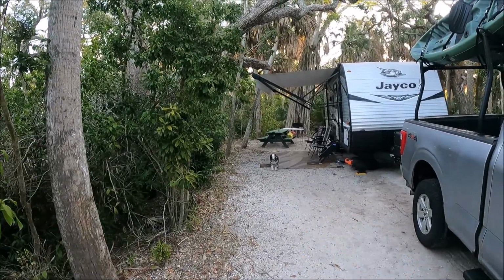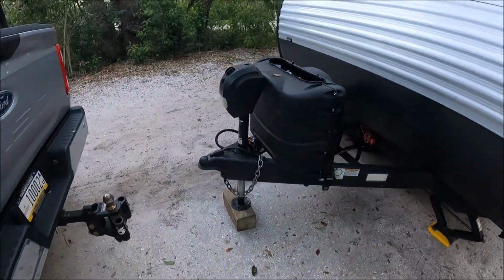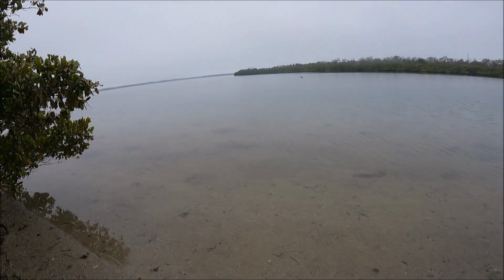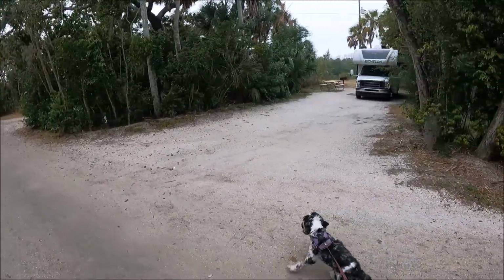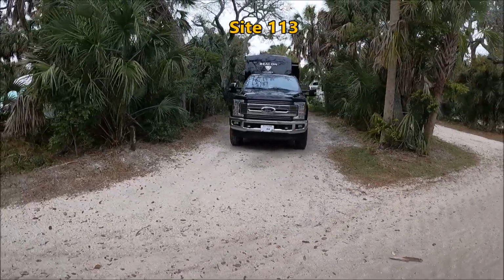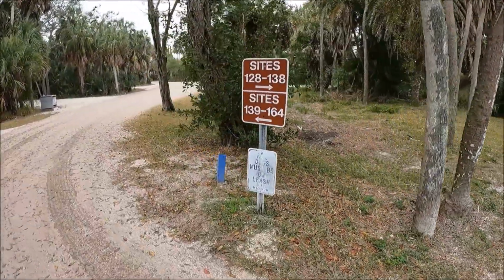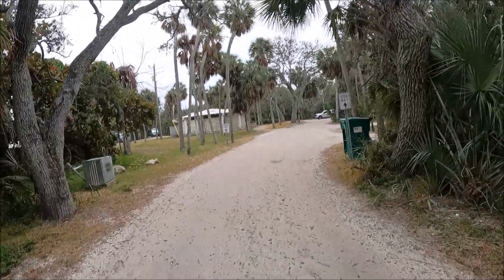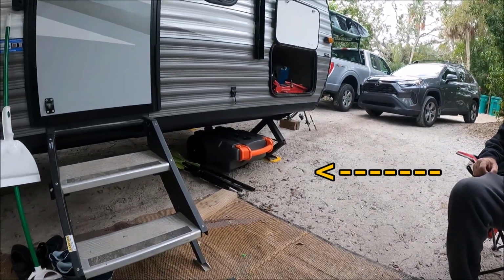A Look at Fort Desoto Campground Pet Friendly Loop (Sites 86 -164)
In this video we stay at Fort Desoto Park. This campground is a Pinellas County park and is worth the effort to obtain a reservation. There is one loop that is pet friendly and it includes sites 86 through 164. Some of these sites offer waterfront access. Those without direct acces has plenty of places to enjoy the water and beaches. Sites offer water and electric. Two dump stations are available for sewer disposal and the bathhouses are clean and also have laundry. The park offers plenty of biking trails, beaches, and boat ramps. There is a dog friendly beach where dogs can be off leash. A great value.